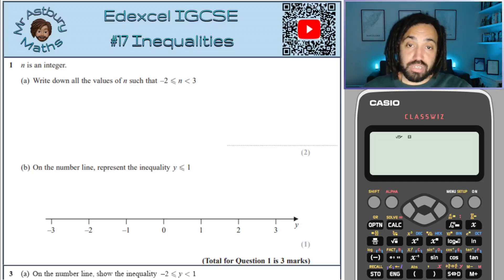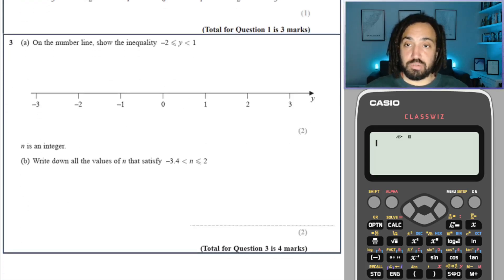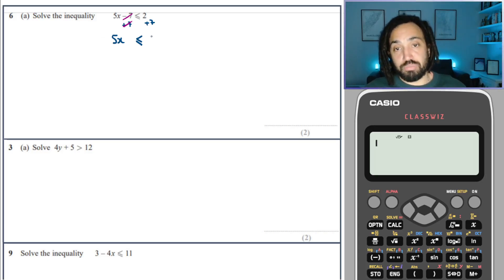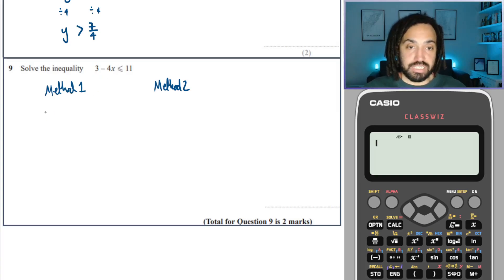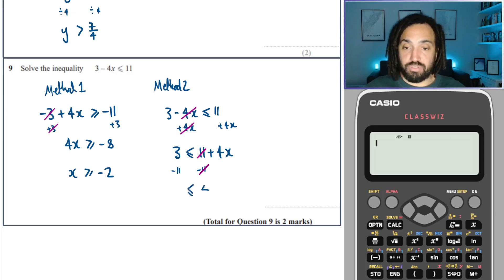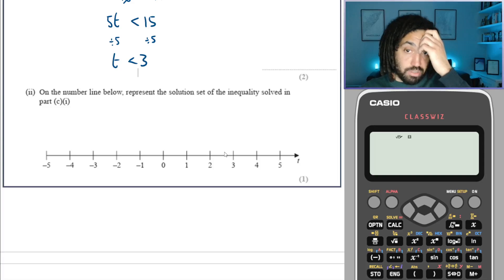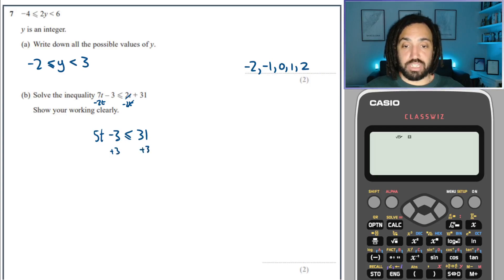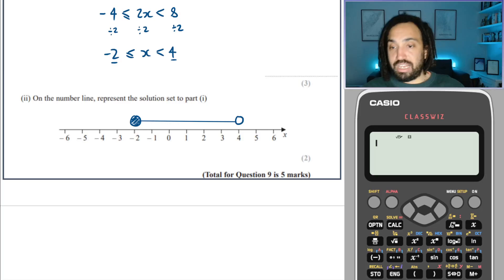#17 Inequalities - Series 2 Edexcel IGCSE Exam Questions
Chapters:
00:00 Introduction
00:11 Question 1